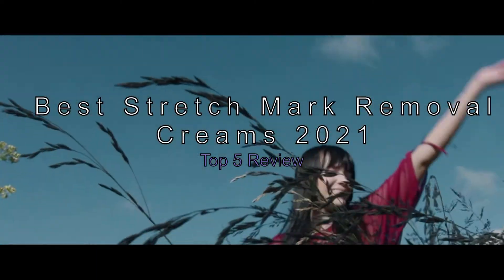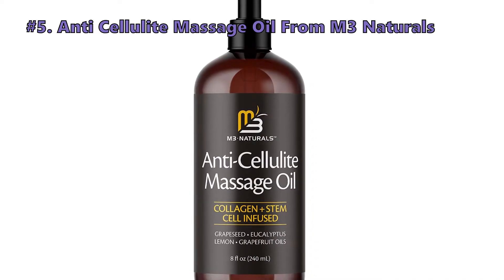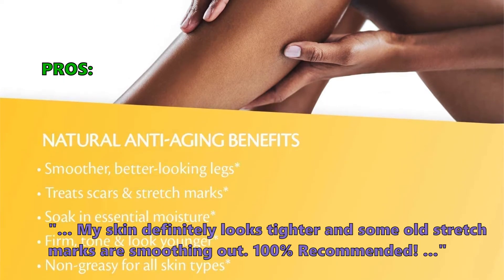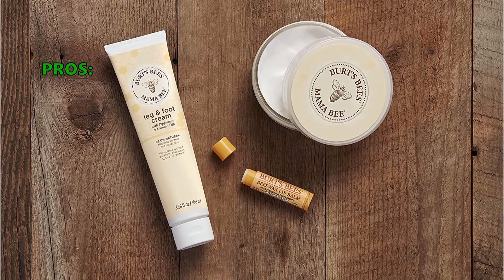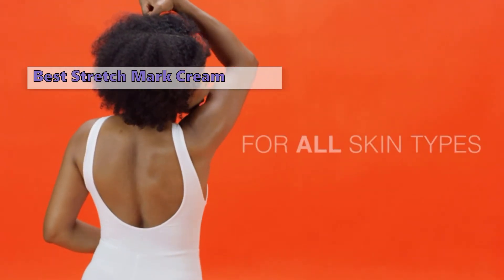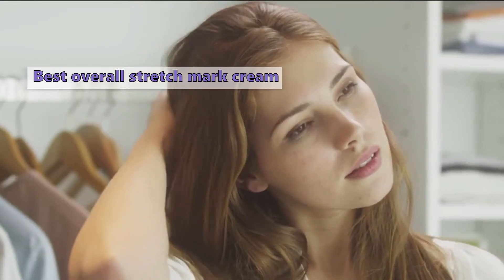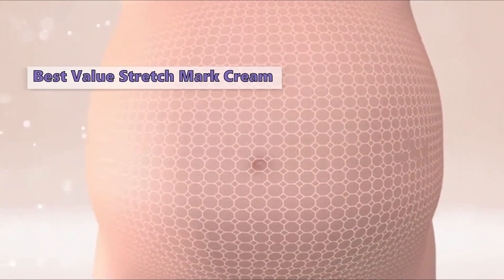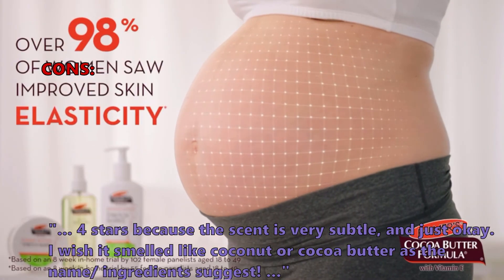💜Best Stretch Mark Removal Creams 2021 - Top 5 Review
Stretch marks are a physical manifestation of the changes your body undergoes as a result of pregnancy, and many moms find themselves dealing with visible scars as a result of their changing bodies.
00:00 Intro
00:57 ✅#5 Anti Cellulite Massage Oil From M3 Naturals:*
02:16 ✅#4 Mama Bee Gift Se From Burt's Bees:*
03:27 ✅#3 Stretch Mark Cream From Bio-Oil:*
04:31 ✅#2 Stretch Marks Cream From Mustela:*
05:36 ✅#1 Stretch Mark Cream From Palmer's:*

If you're pregnant or recently given birth, you may be wondering how to get rid of those pesky marks that appear on your belly. When selecting a stretch mark cream, it's important to heed the warning signs of possible sensitivities and allergies. Products with essential oils are typically regarded as safe for use during pregnancy.

Features:
#5 Anti Cellulite Massage Oil by M3 Naturals
M3 Naturals Anti Cellulite Massage Oil contains a blend of essential oils that are supposed to improve the appearance of cellulite while helping the skin retain moisture and improve overall health. It has a cooling sensation upon application and claims to have anti-cellulite properties. Most people notice a huge difference in the smoothness and tightness of their skin after using it.

#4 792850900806, Mama Bee Gift Se by Burt's Bees
Mama Bee's new set comes with foot cream, lip balm and a belly butter. The lip balms are meant to hydrate and condition the lips as well as soothe any soreness or cracks that might have occurred. The belly butter is specially formulated with peppermint oil.

#3 25825, Stretch Mark Cream by Bio-Oil
A stretch mark cream can help eliminate stretch marks and improve skin texture. It contains an ingredient called PurCellin, which is believed to improve scarring and reduce stretch marks. It also claims to improve uneven skin tone, as well as hydrating the skin. The product comes in a handy bottle that holds up to 6.7 ounces.

#2 LE3897,  Stretch Marks Cream by Mustela
Mustela is a family-owned business that began in France over 70 years ago. The company specializes in skincare products with natural ingredients. Each product is tested over 400 times before reaching the final consumer. During pregnancy, you should start using this cream on your stomach, hips, thighs, and breasts twice daily.

#1 4031N, Stretch Mark Cream by Palmer's
Palmers Cocoa Butter Formula contains vitamin E which has been shown to improve the appearance of stretch marks. It also contains vitamin C which improves skin elasticity and is a cooling and soothing effect on the skin. The product has been tested on thousands of women with stretch marks over the years and it has become a mainstay in many celebrities skincare routines.

how to get rid of stretch marks
stretch marks removal at home
remove stretch marks
stretch marks after pregnancy
best stretch mark cream
how to remove stretch marks
stretch mark treatment
how to get rid of stretch marks fast
stretch marks before and after
best stretch mark cream for pregnancy
pregnancy stretch marks
best stretch mark prevention cream
stretch mark pregnancy
fade stretch marks
bio oil
transformation
vlog
how to remove stretch marks fast
skin care
burts bees
belly butter pregnancy
belly butter for stretch marks
in 3 days remove stretch marks completely
magic